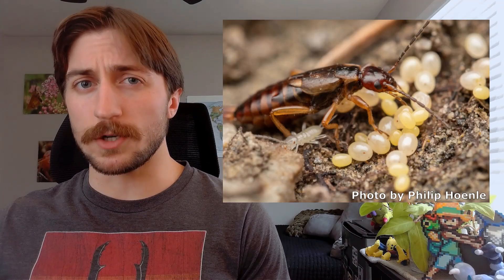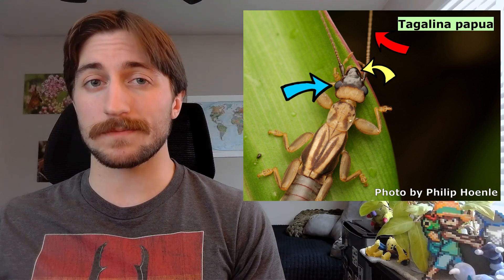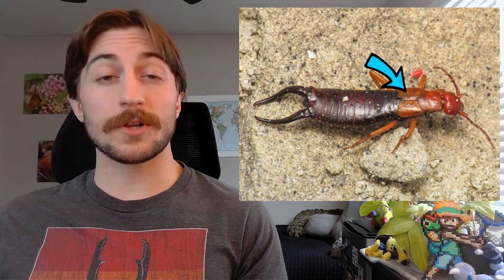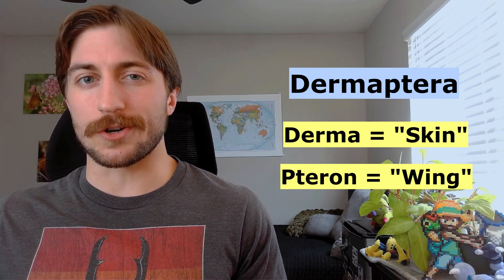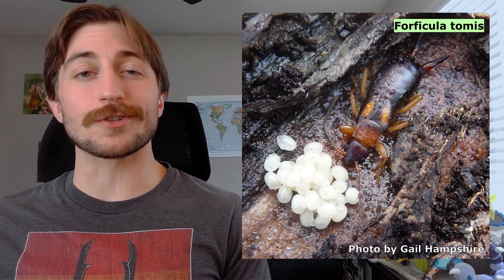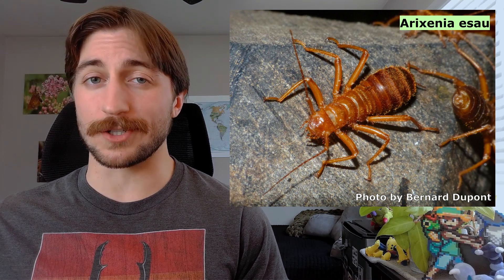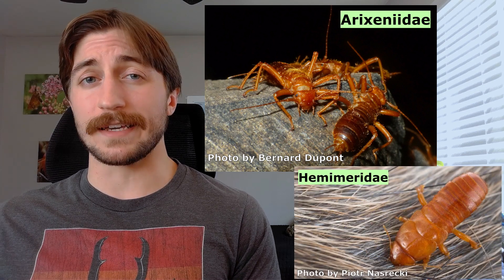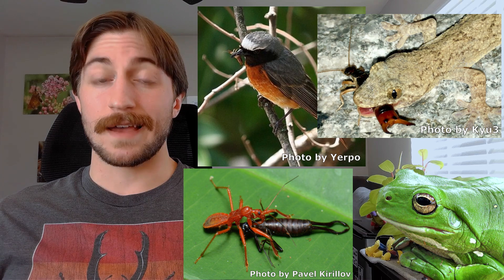Dermaptera: The Earwigs - Order Spotlight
👂 Myths about Earwigs burrowing into human brains through the ear canal have been cycling for hundreds of years - but have no fear! Earwigs are full of interesting behaviors - but none of them include cranial infestation! Come learn about what REALLY makes earwigs so unique. 👂